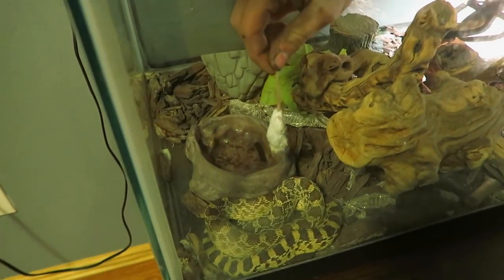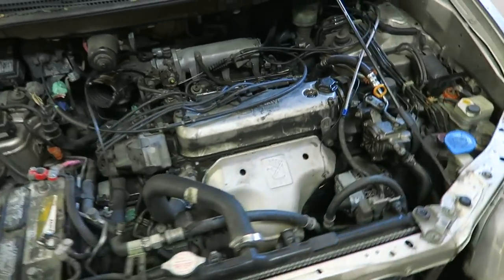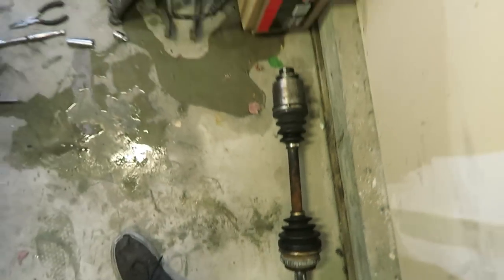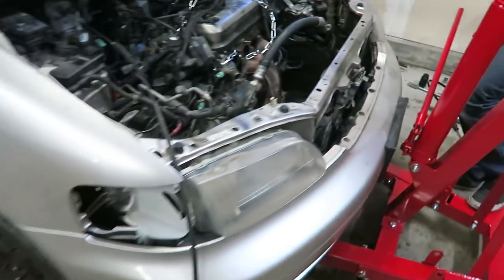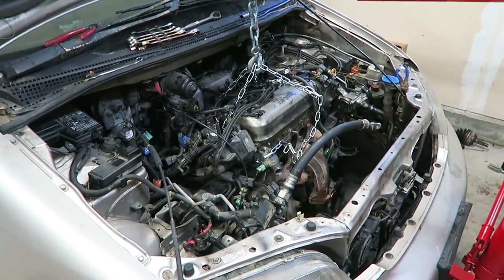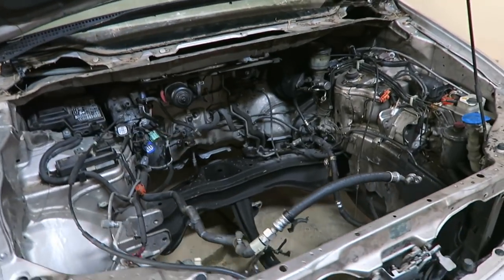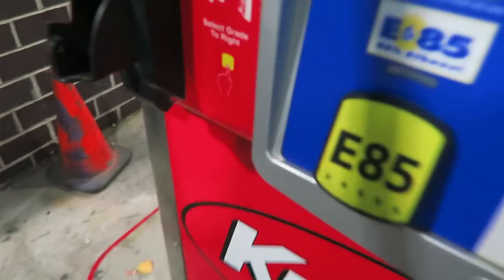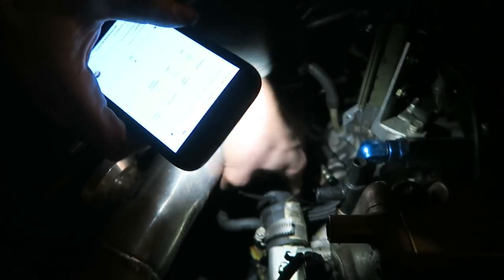The Start of the 600hp Minivan build (Motor Pulled)